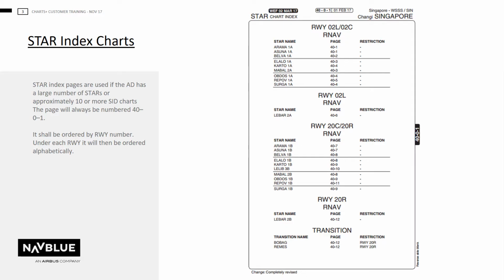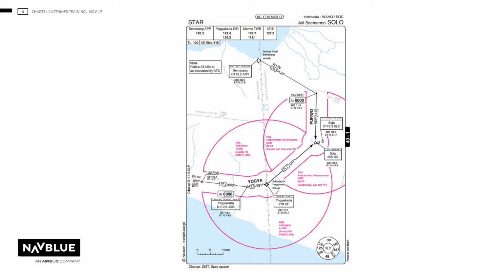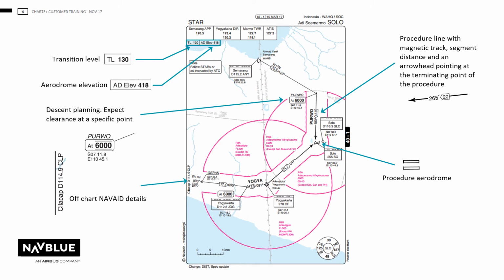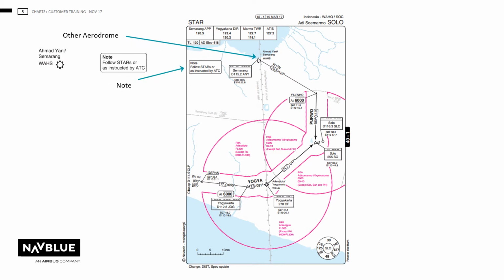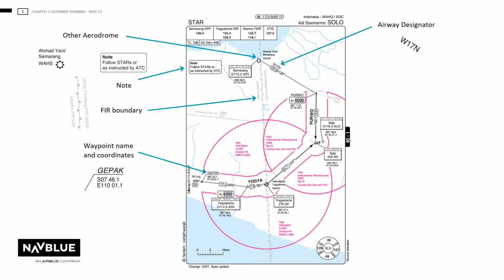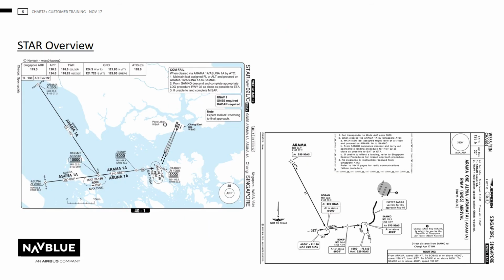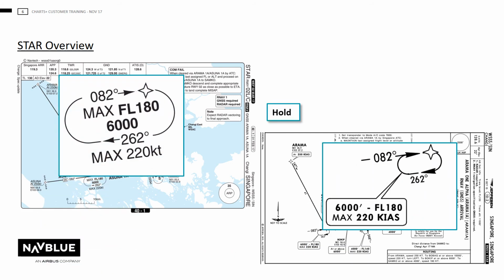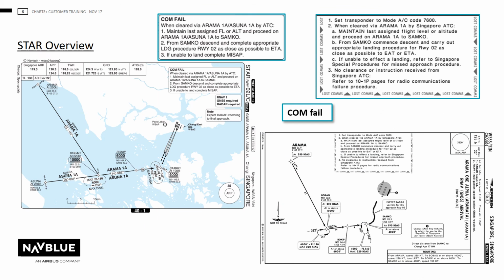NavBlue Chart Chapter 8 STAR / Standard Arrival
The Video Created By Nav Blue Team an Airbus Company
Sharing to make easier access